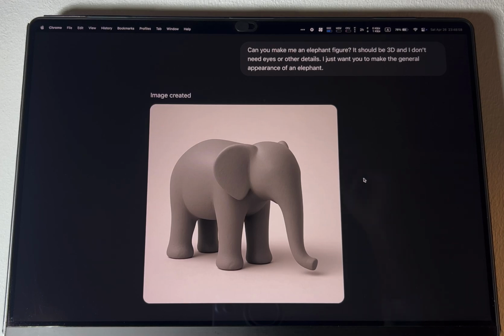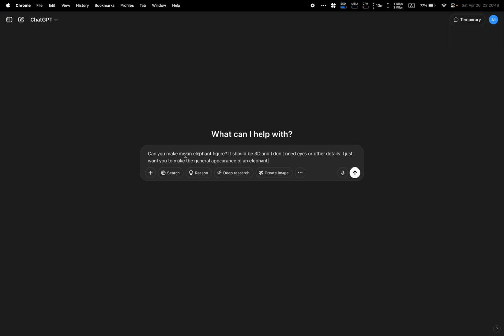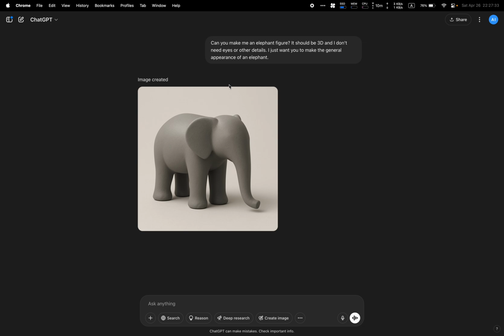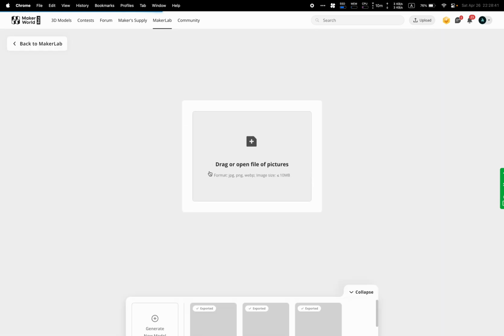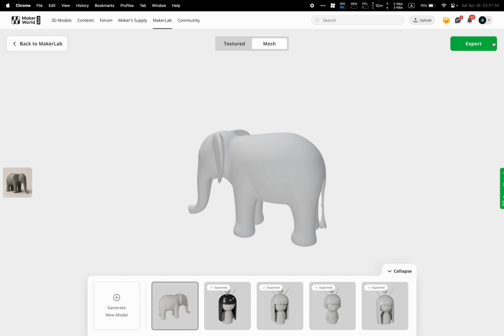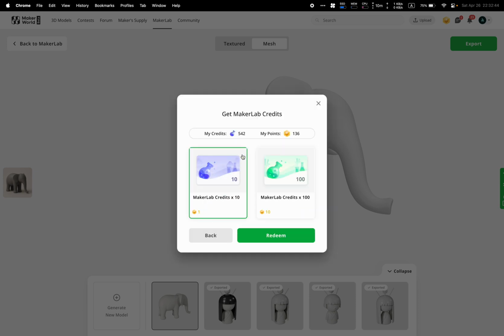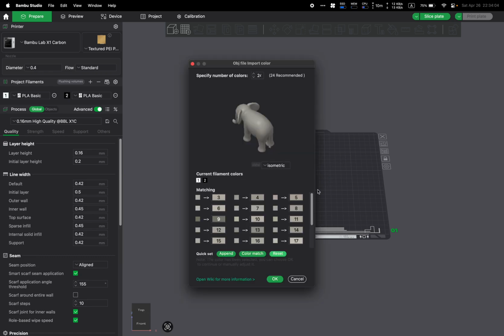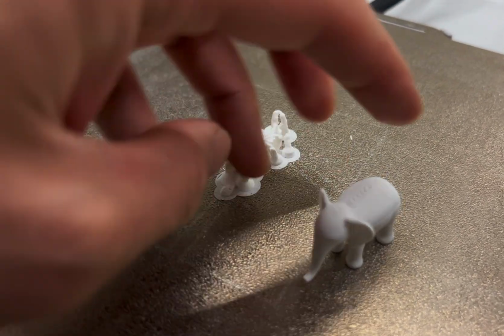ChatGPT Image to 3D Print, Easy and Fun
I'll show you how to turn it into a 3D printable model in just a few minutes. And it's completely free!